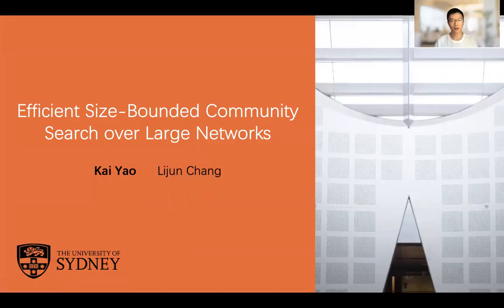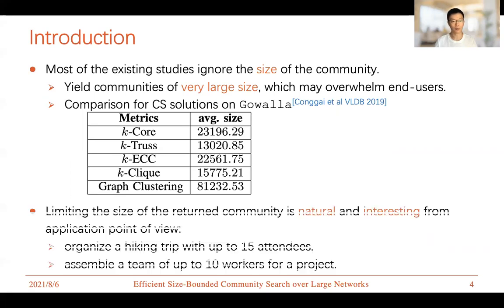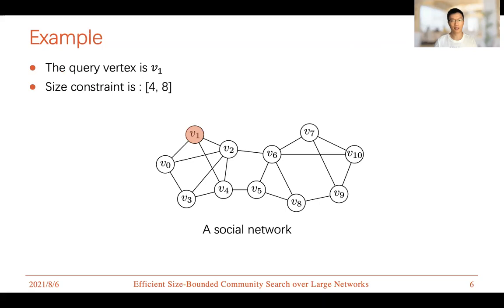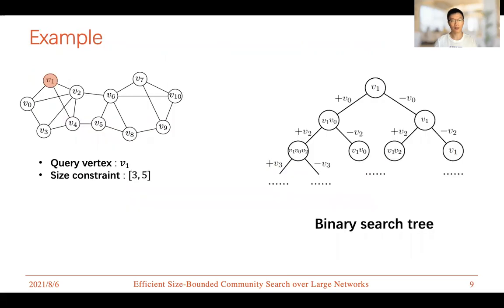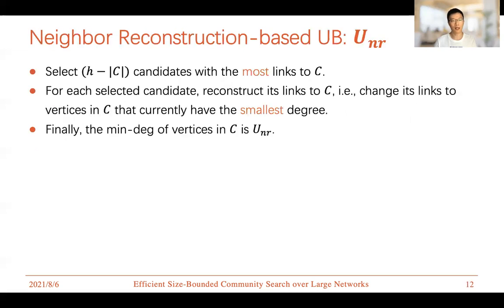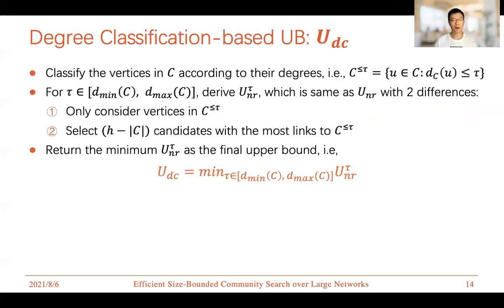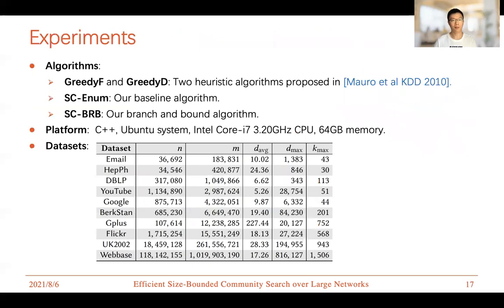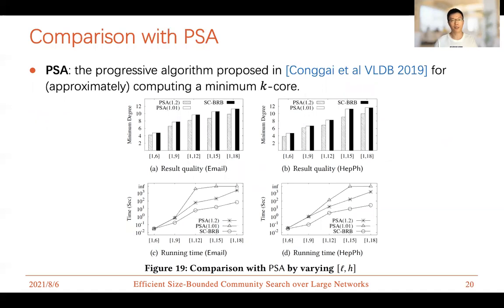Research 1918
Title: Efficient Size-Bounded Community Search over Large Networks (Revision)
Author: Kai Yao (The University of Sydney)*; Lijun Chang (The University of Sydney)
Abstract: The problem of community search, which aims to find a cohesive subgraph containing user-given query vertices, has been extensively studied recently. Most of the existing studies mainly focus on the cohesiveness of the returned community, while ignoring the size of the community, and may yield communities of very large size. However, many applications naturally require that the number of vertices/members in a community should fall within a certain range. In this paper, we design exact algorithms for the general size-bounded community search problem that aims to find a subgraph with the largest min-degree among all connected subgraphs that contain the query vertex $q$ and have at least $\ell$ and at most $h$ vertices, where $q, \ell, h$ are specified by the query. As the problem is NP-hard, we propose a branch-reduce-and-bound algorithm SC-BRB by developing nontrivial reducing techniques, upper bounding techniques, and branching techniques. Experiments on large real graphs show that SC-BRB on average increases the minimum degree of the community returned by the state-of-the-art heuristic algorithm GreedyF by a factor of $2.41$ and increases the edge density by a factor of $2.2$. In addition, SC-BRB is several orders of magnitude faster than a baseline approach, and all of our proposed techniques contribute to the efficiency of SC-BRB.